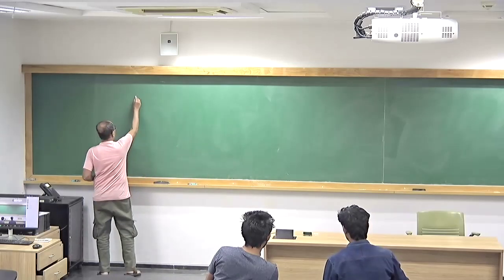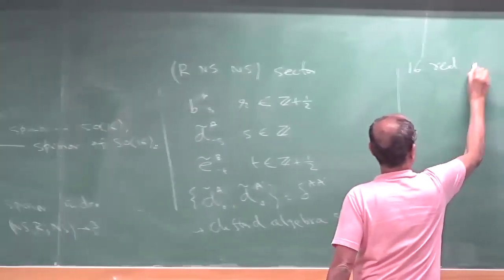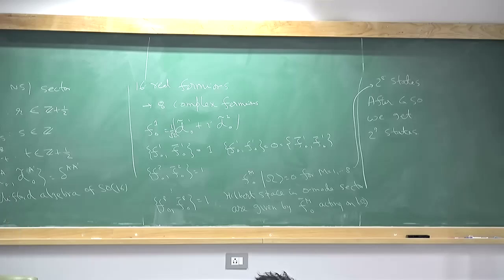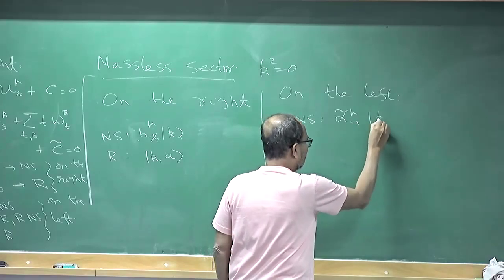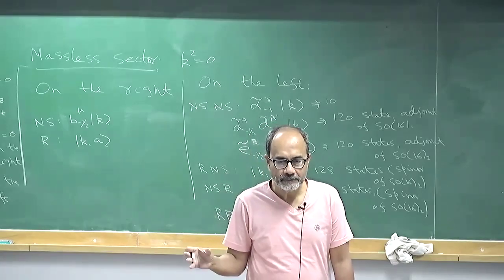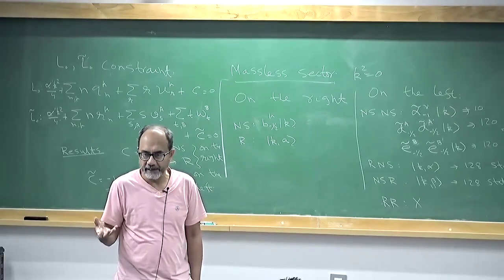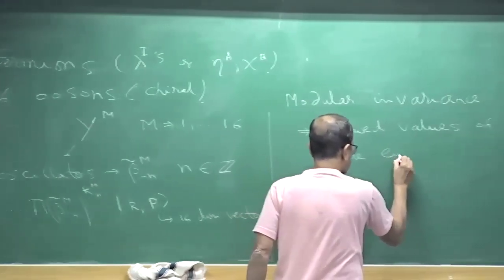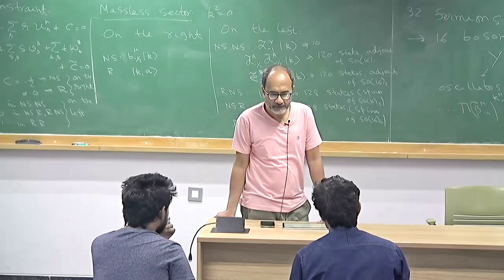Lecture 6 String Theory 2: Fermionic Strings by Ashoke Sen (2025-02-11)